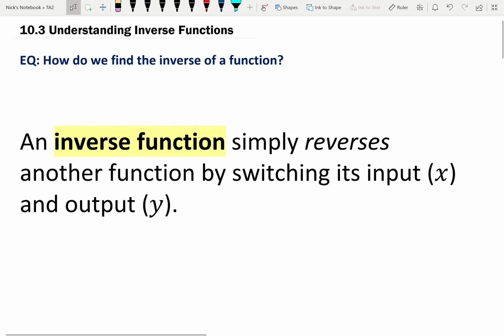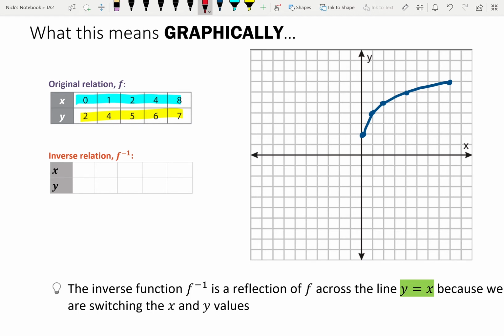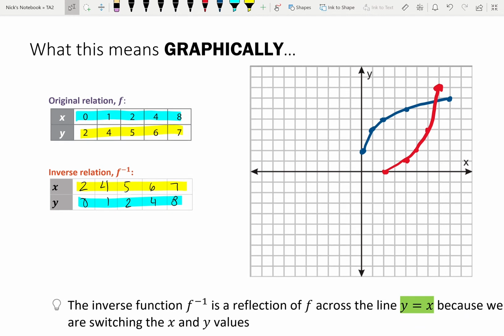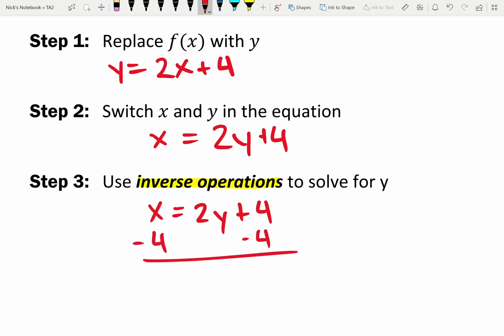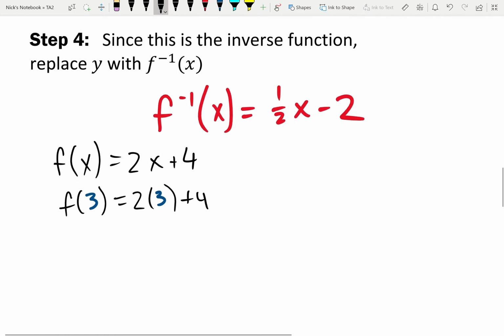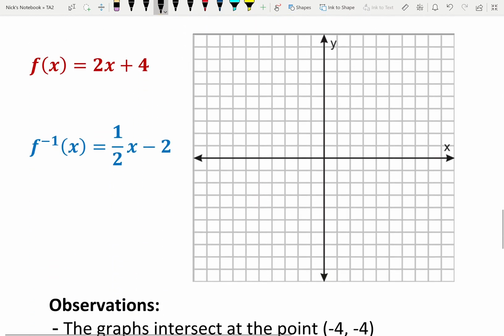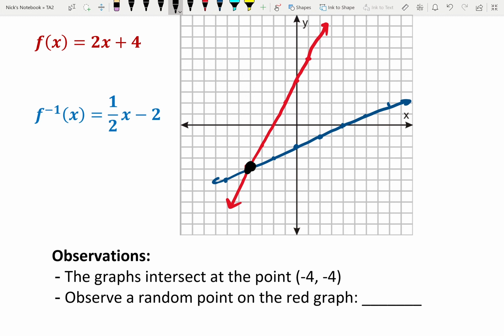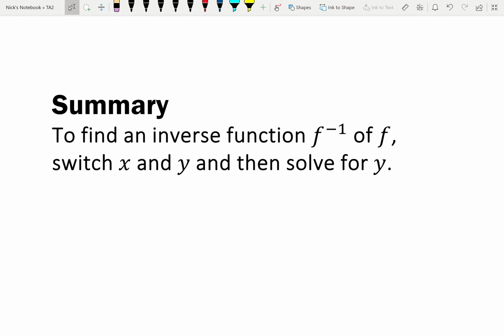Understanding Inverse Functions Graphically & Algebraically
A quick introduction on understanding inverse functions both graphically and algebraically.